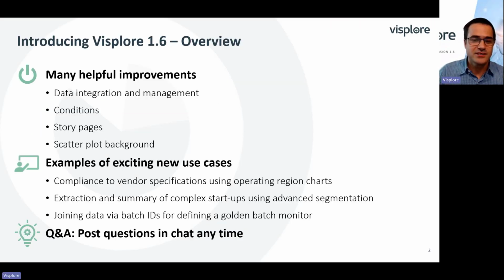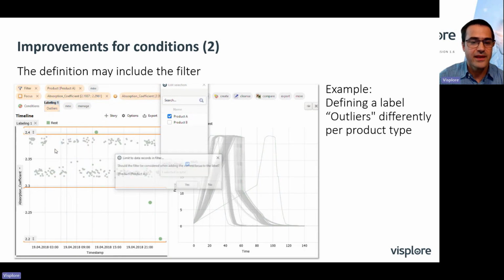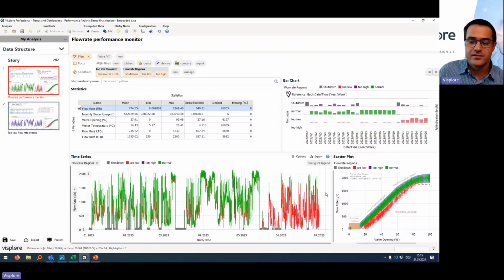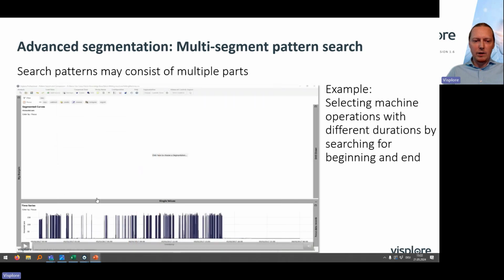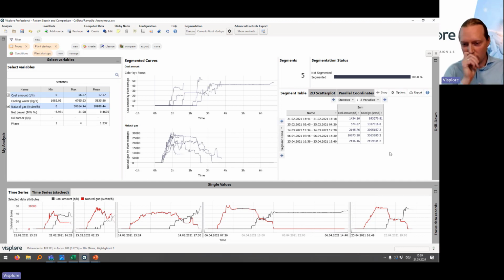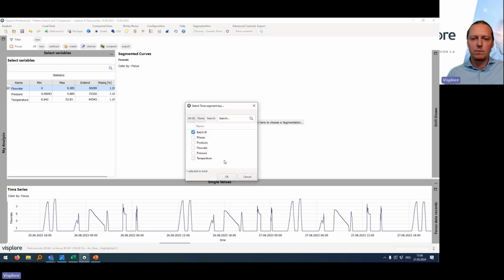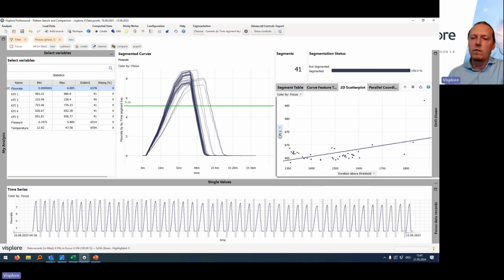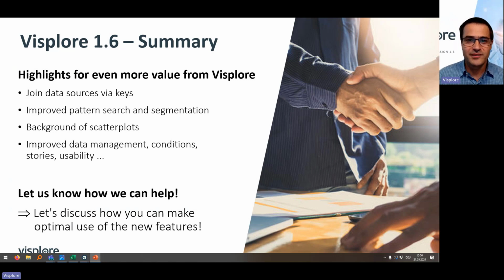Introducing Visplore 1.6. - Webinar May 21st, 2024